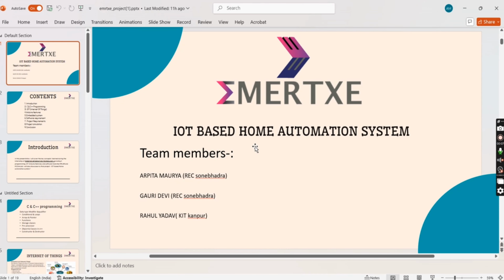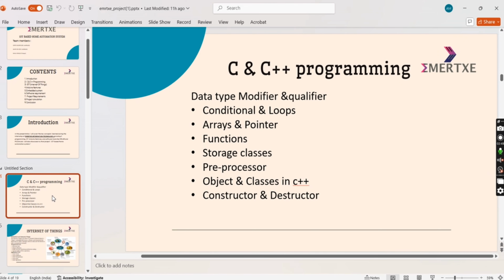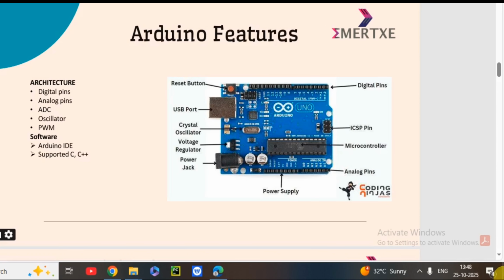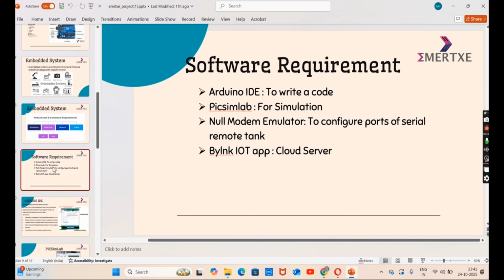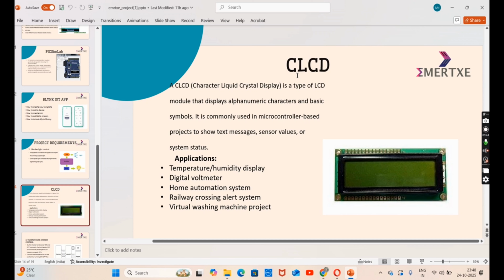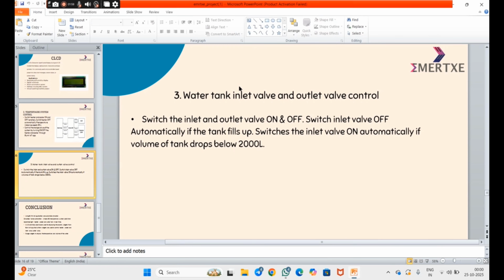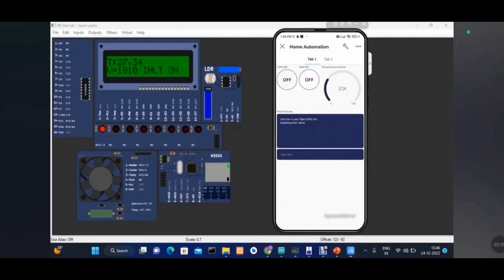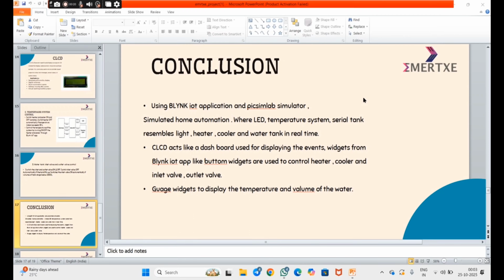IoT based home automation system Internship at Emertex technologies pvt LTD